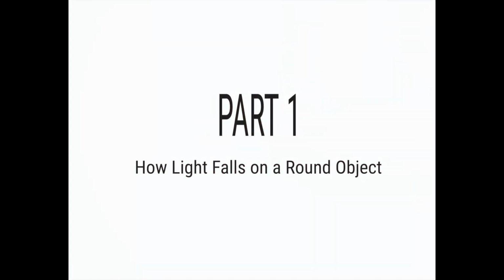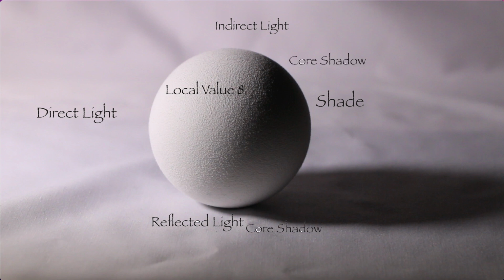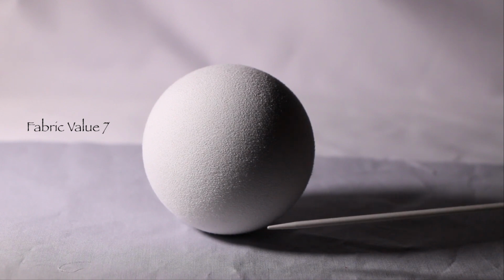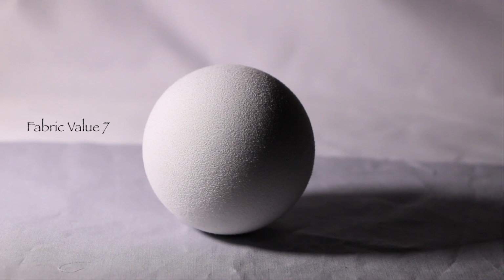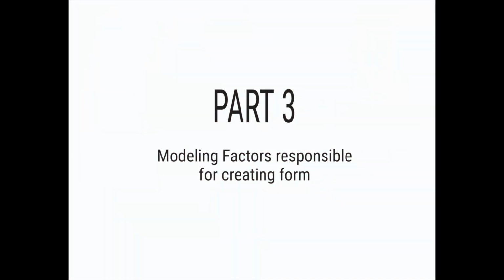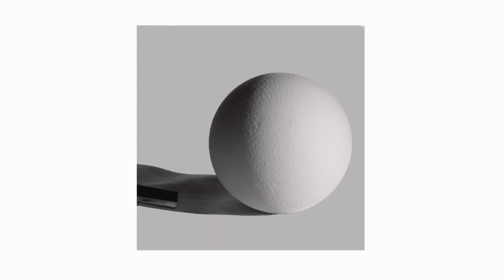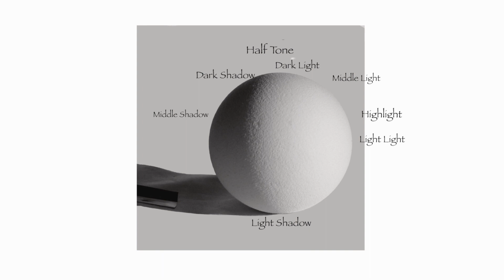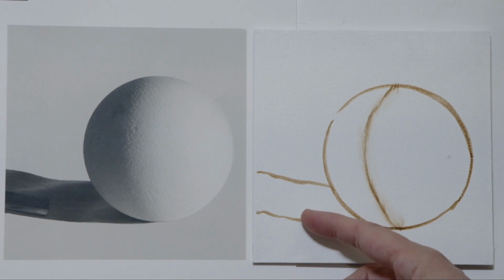Value Study of Sphere - ACRYLIC PAINTING 101: Basics for Beginners - Lesson 12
Part 1 - We look at a round object with the descriptive language we will use when thinking about light.

Part 2 - We explore how a change of value on the ground impacts the light reflecting back into the object.  We will be using two spheres with different Local Values. (Local Value just means the value of the actual sphere without bright light on it)

Part 3 -  We examine the Modelling Factors responsible for creating the illusion of form on a 2 dimensional board.  There are  various values we will need to create.

00:35 PART 1 ~ How light falls on a Round Object
01:32 PART 2 ~ How Light changes on Object with change of ground value
03:37 PART 3 ~ Modelling factors responsive for creating form
05:15 PART 4 ~ Painting a Sphere